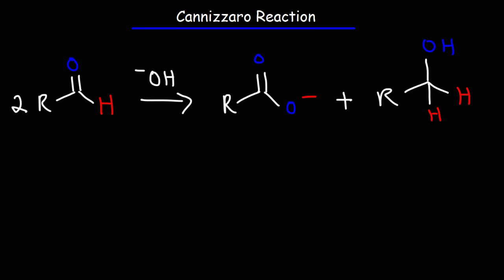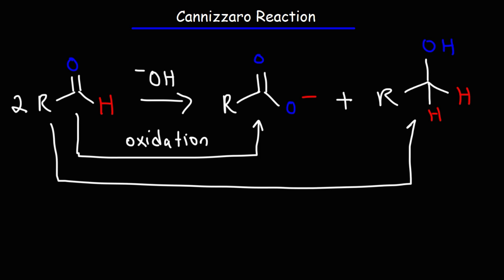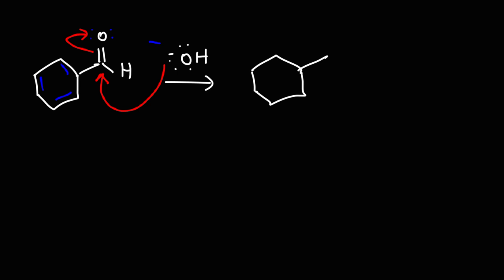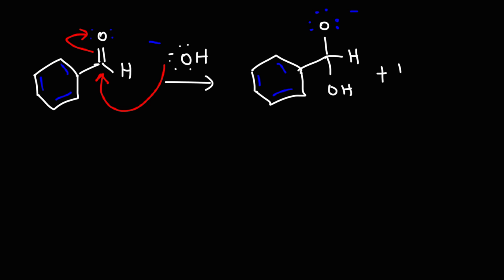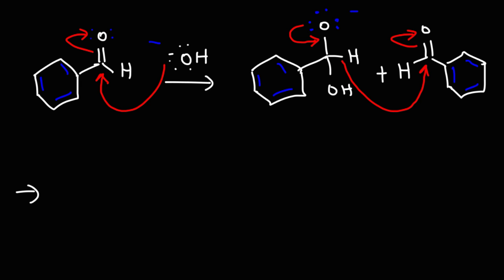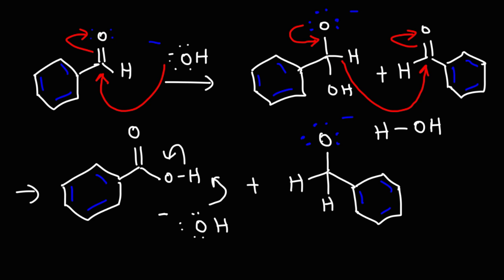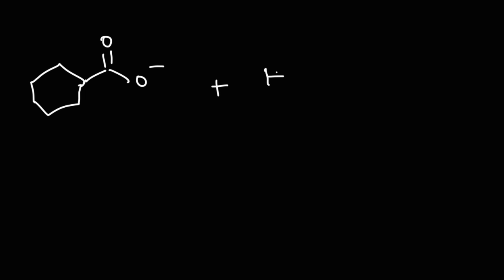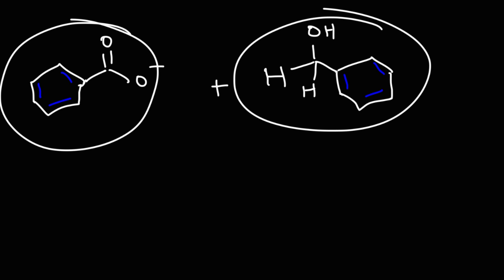Cannizzaro Reaction Mechanism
This Organic Chemistry video tutorial provides a basic introduction into the Cannizzaro reaction mechanism of benzaldehyde under basic conditions.